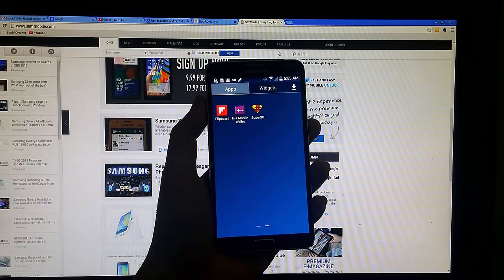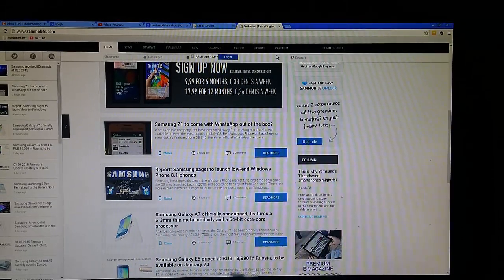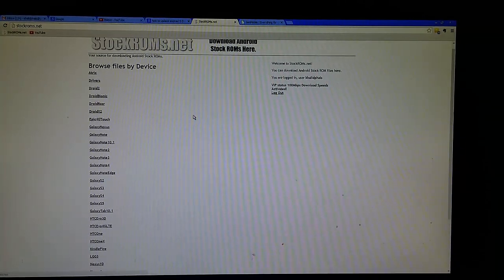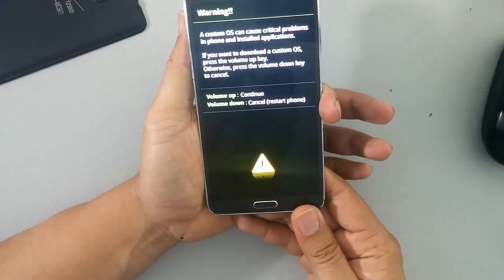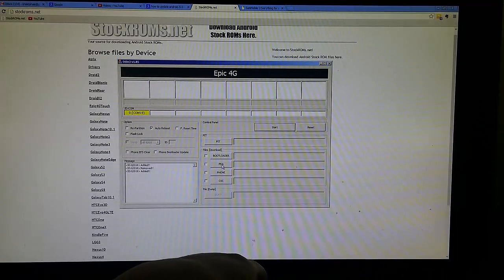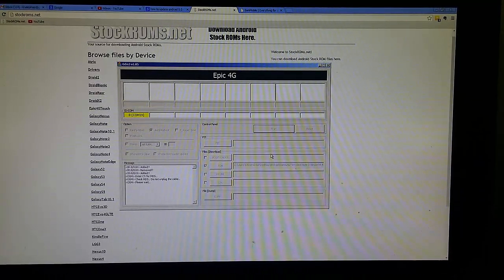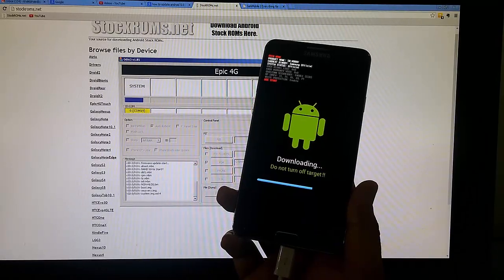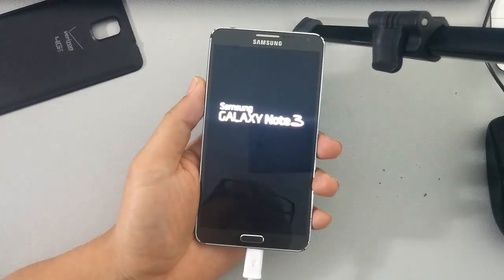Samsung Galaxy Note 3: UNBRICK UNROOT RETURN TO STOCK [how-to]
Written step-by-step instructions on how to unroot, unbrick your Galaxy Note 3

3. Place your device in download mode by turning it off. Then press and hold both volume down button and home button...press the power button.

4. Open Odin and select your firmware. Click Start.

5. Status bar should be green in Odin if successful.

This will work with all the Galaxy Note 3 models below:
N9006 for International
N9005 for LTE
SM-N900A for AT&T
SM-N900V for Verizon
SM-N900P for Sprint
SM-N900R4 for U.S. Cellular
SM-N900T for T-Mobile